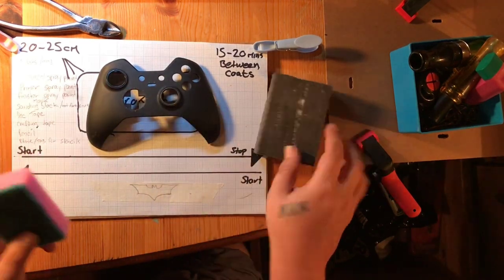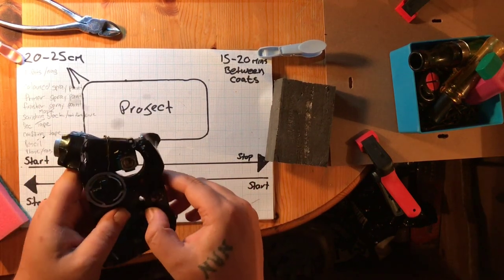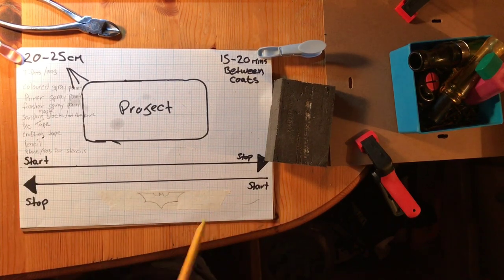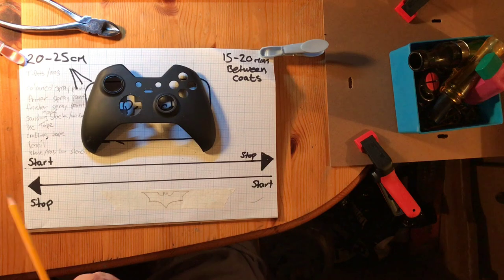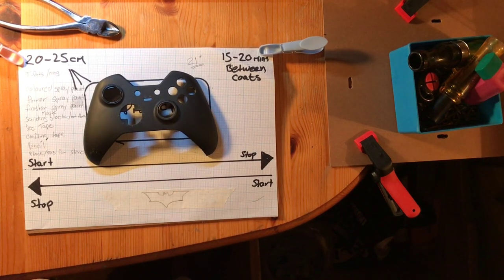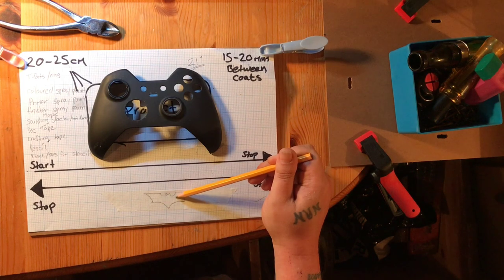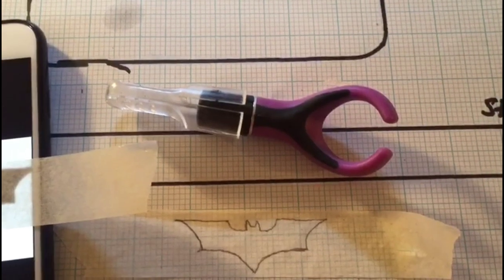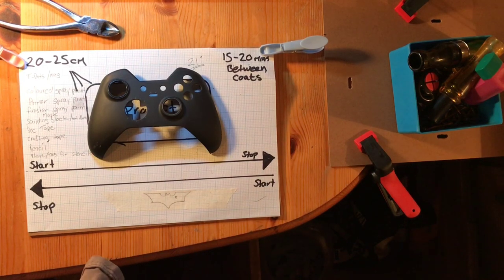Xbox one controller custom batman paint job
Custom batman xbox one controller..